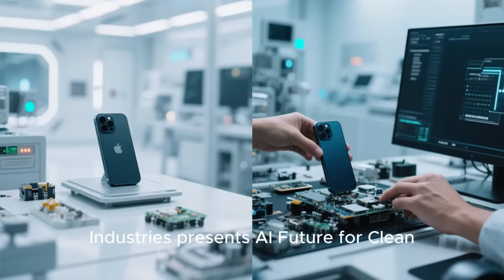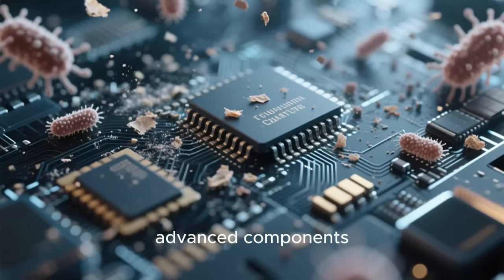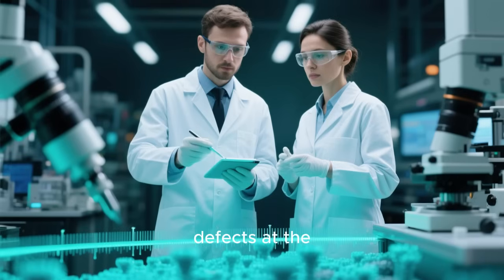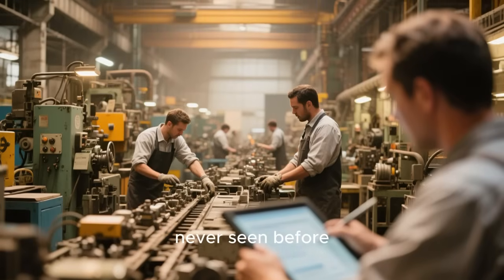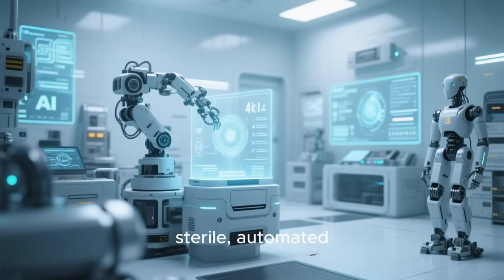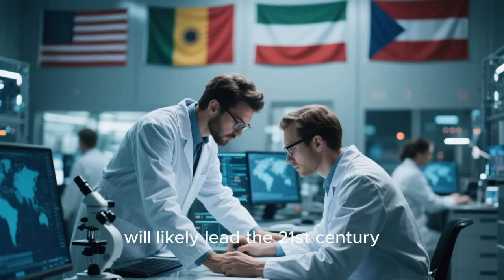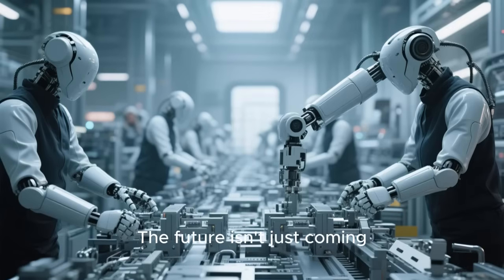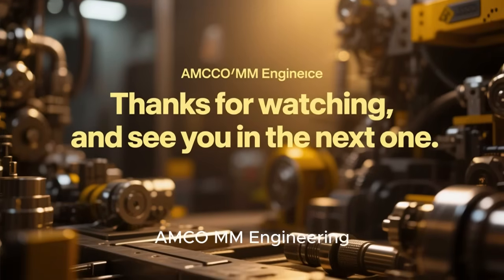AI clean Room Future of Manufacturing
AI is changing pharmaceutical clean rooms—from real‑time particle monitoring to predictive maintenance, e‑BMS/SCADA dashboards, and GxP compliant data integrity. In this 10‑minute video we explain architecture, sensors, HVAC/AHU integration, validation (IQ/OQ/PQ), and what to upgrade in 2025.

We cover ISO classes (ISO 14644), Grade A–D, airflow patterns, HEPA/ULPA, pressure cascades, differential monitoring, electronic records/ALCOA+, Annex 1, and how AI + Digital Twins optimize quality while lowering energy costs. Made for engineers, QA, and pharma leadership in Pakistan & beyond.